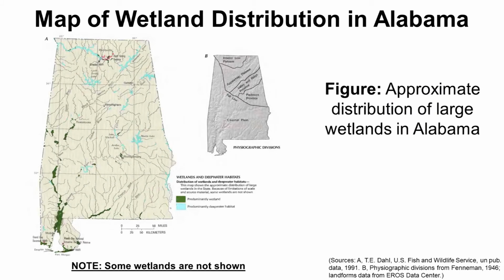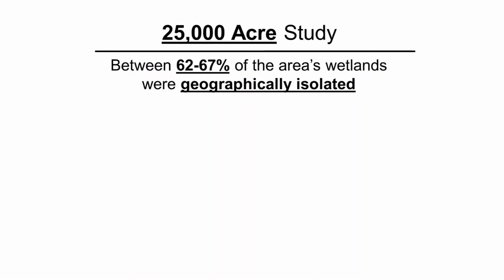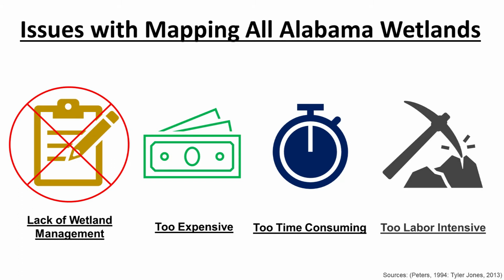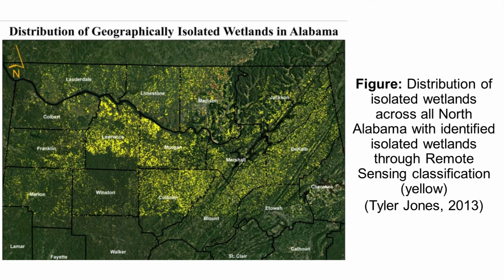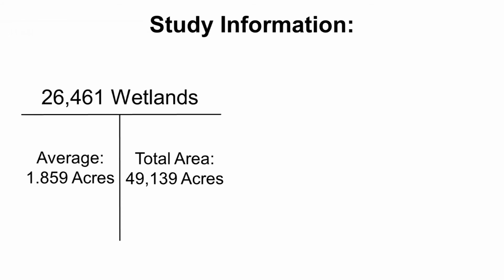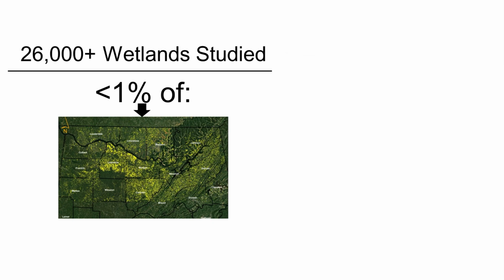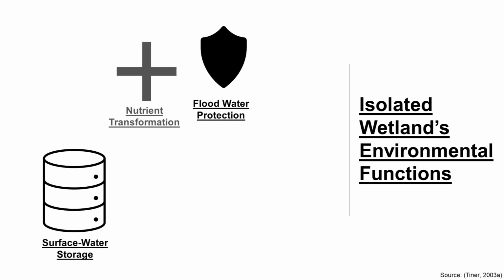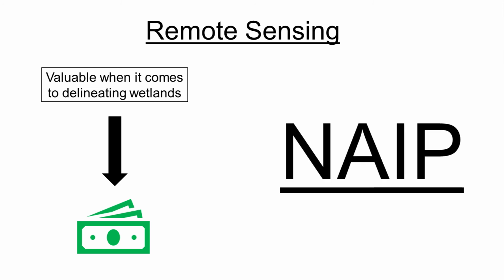Alabama Wetland Protection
This is the newest video from the Alabama Environmental Awareness team!

For more information about this topic, you can read the thesis we used for this video here: